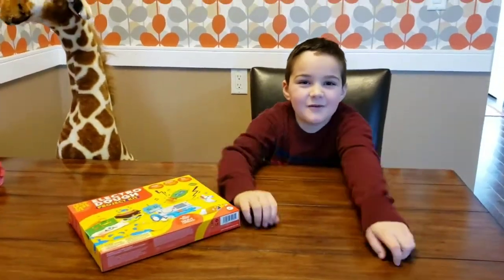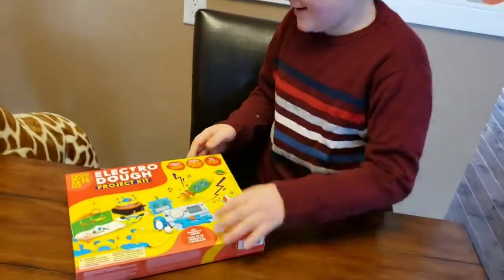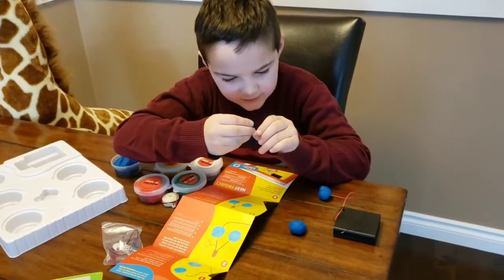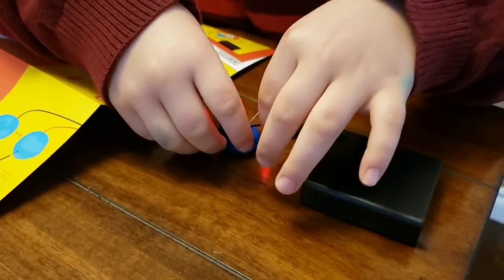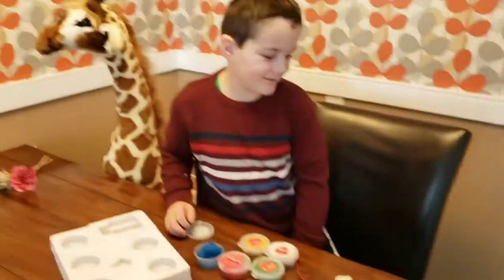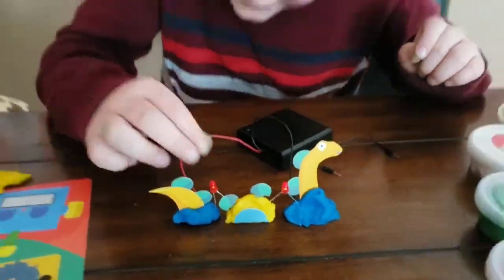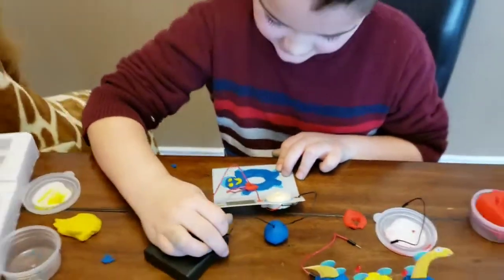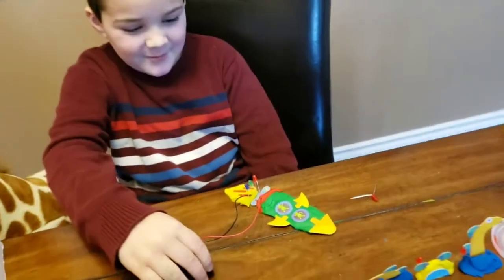Electro Dough?! Full Review and Build!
Ever wonder what happens when you combine electricity and play dough? Watch the new video review by GO Build and Play to find out! From sea creatures, to a patient, to a rocket ship -- we have tons of fun with batteries, colored dough, and LED lights! This Electro Dough Project Kit from Tech Will Save Us rocks!